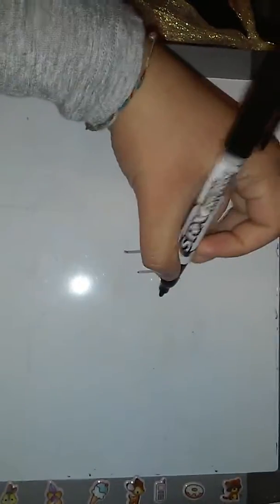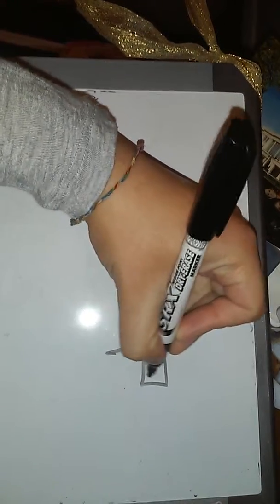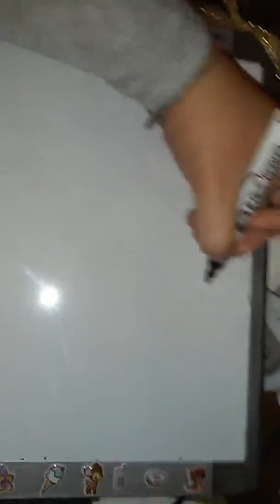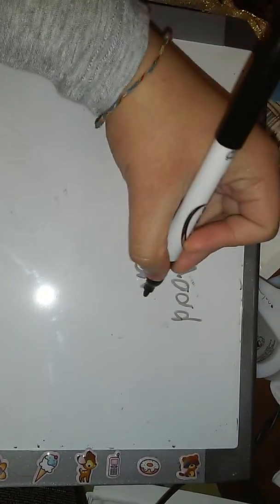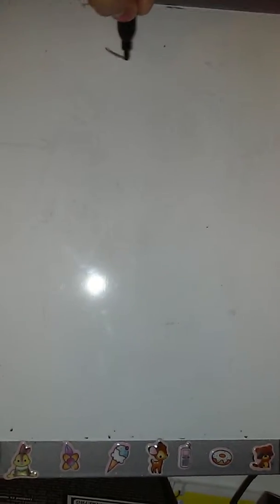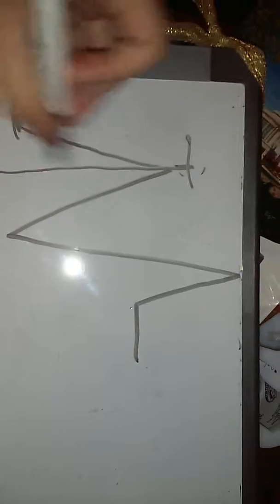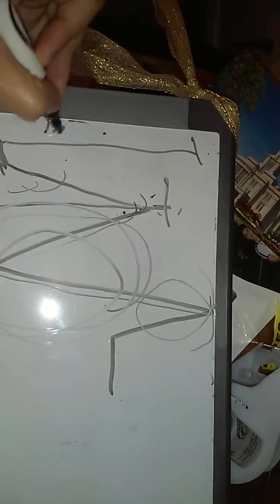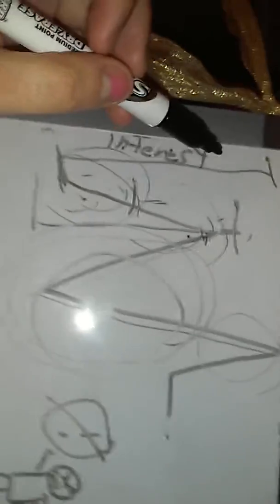The Writers' Guild: Starting off right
Sword Master goes over how to start off a book for all the starting authors out there.